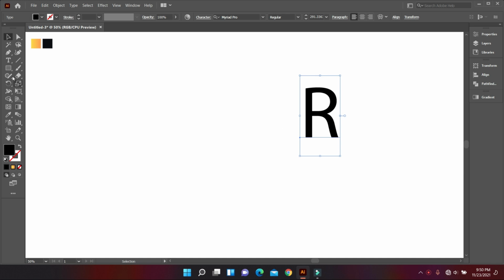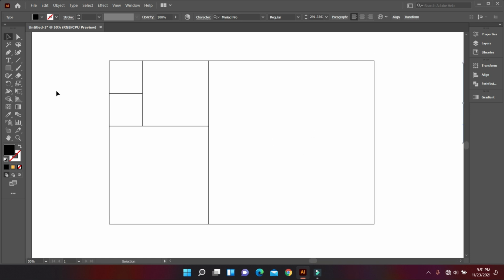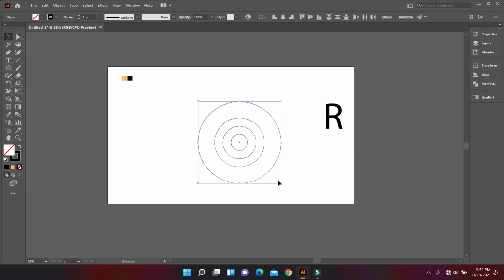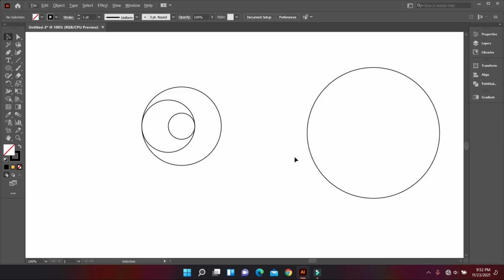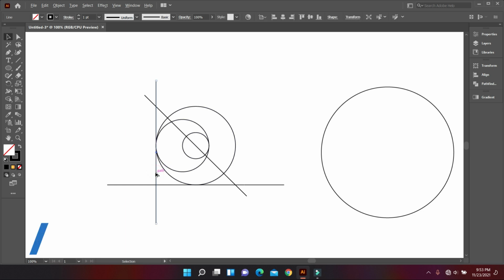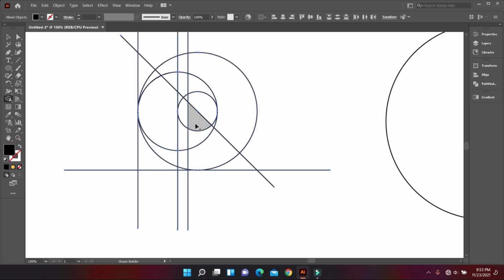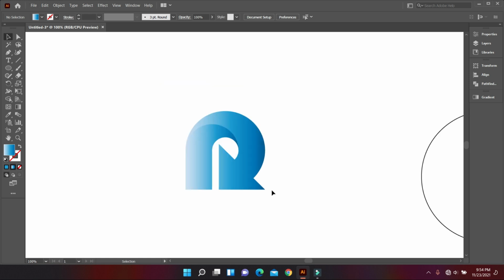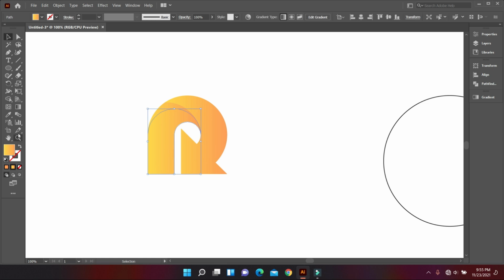Modern R Letter Logo Design Process With Golden Circles | Adobe Illustrator Tutorials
The process:

1. You provide all the information, which is required for development.
2. I provide you the sketches.
3. You send me your feedback and comments.
4. I make all changes per your comments within 2-3 days.
5. You receive the final version.
6. I provide high resolution files with commercial rights for use.

Graphic Hunters